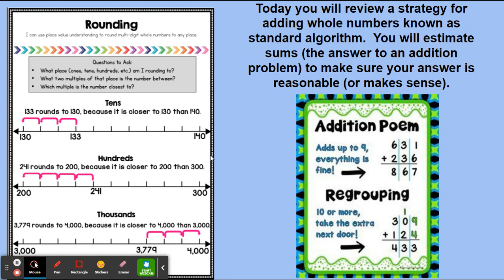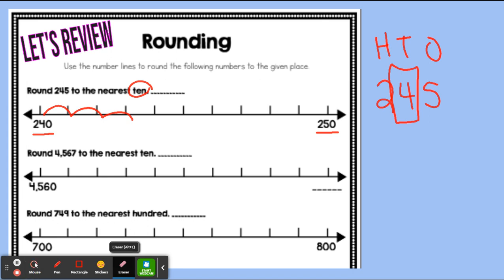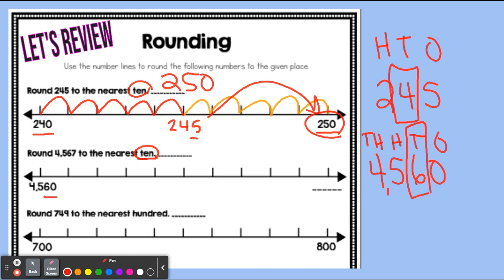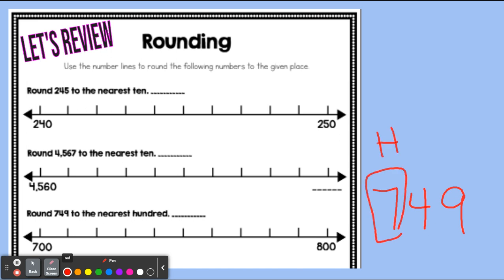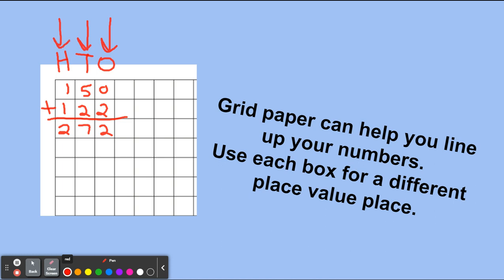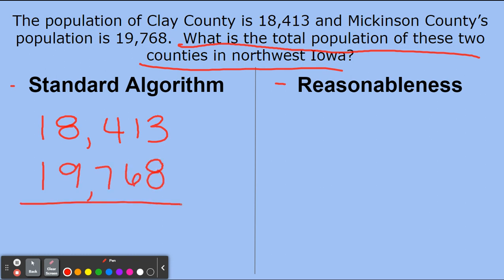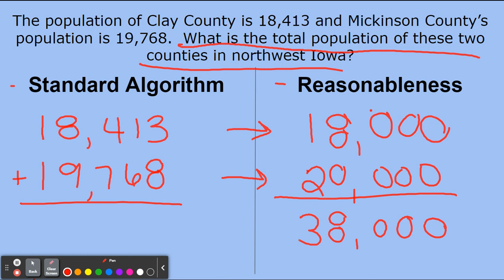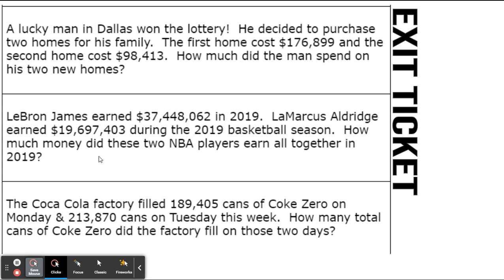Adding Whole Numbers and Checking for Reasonableness